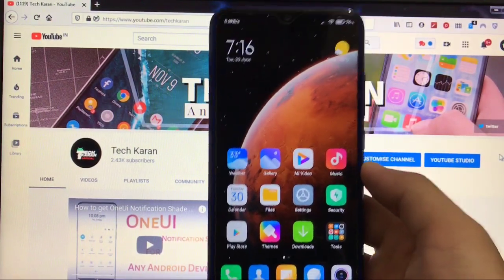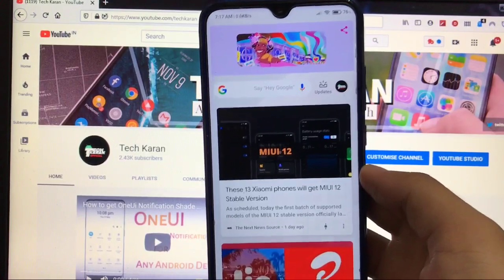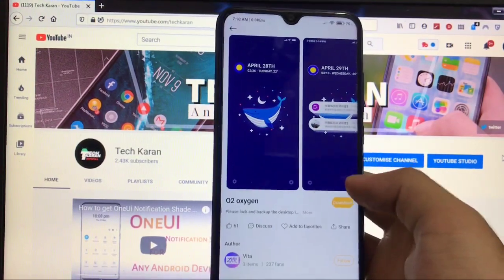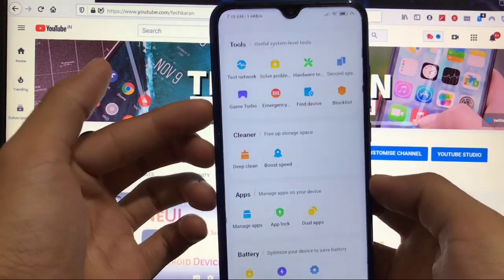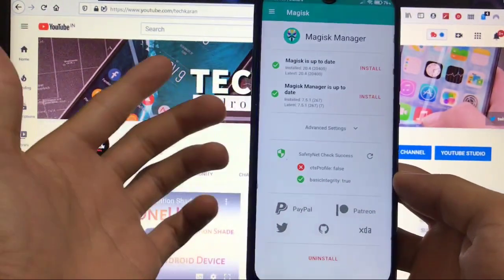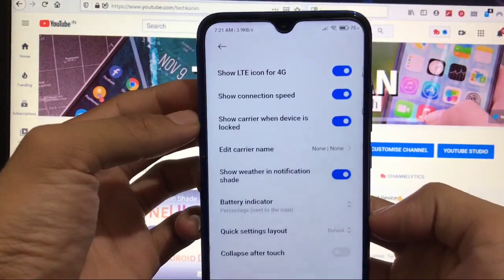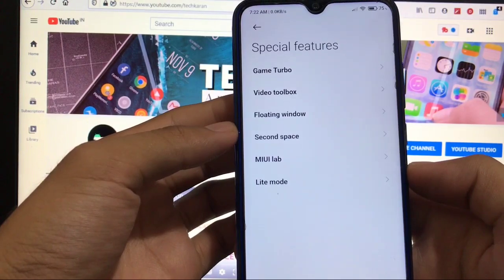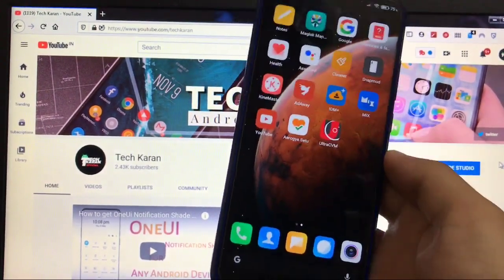[OFFICIAL][Miui 12.1] MiuiMix [20.6.18] Weekly Beta Update for Xiaomi Devices...!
In this Video, I am gonna show you [OFFICIAL][Miui 12.1] MiuiMix [20.6.18] Weekly Beta Update for Xiaomi Devices...!. Make Sure to watch this video till the end to understand everything.